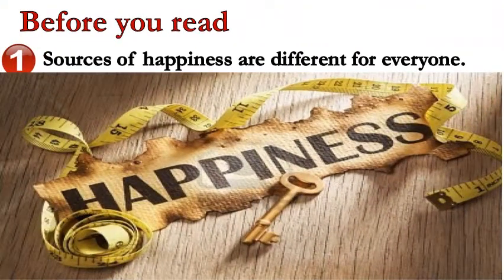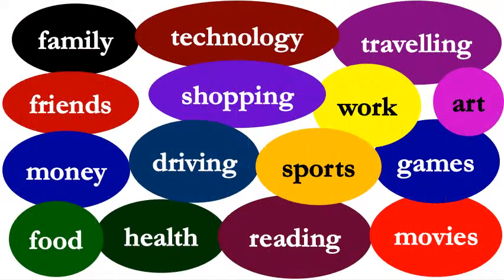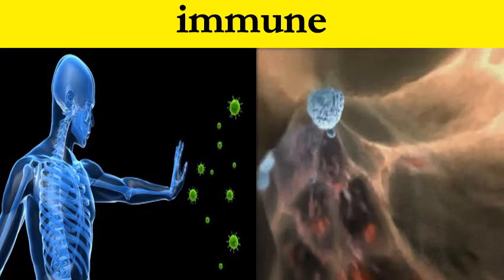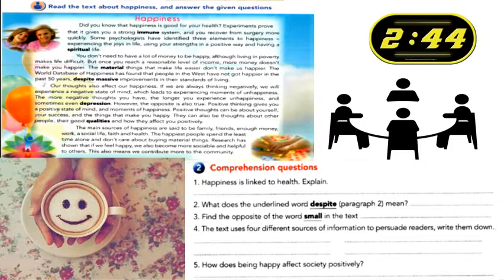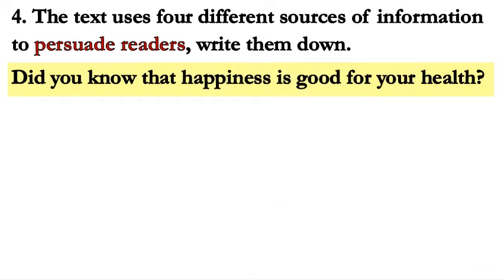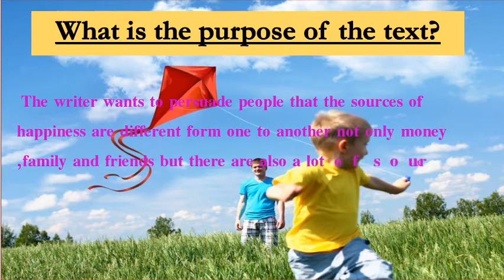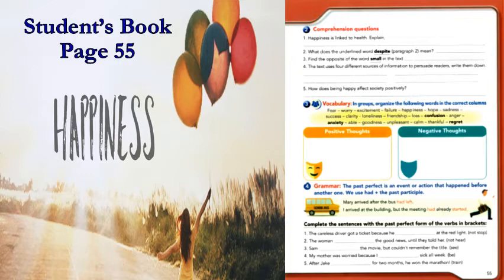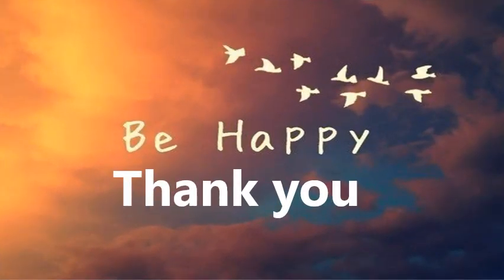Grade 9 U 7 lesson 1+2 sb Reading and Voc